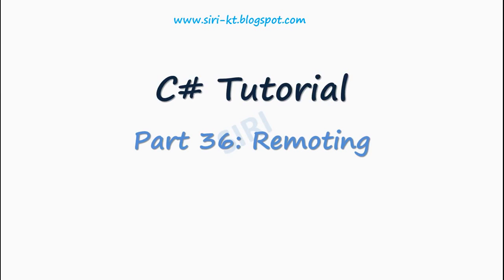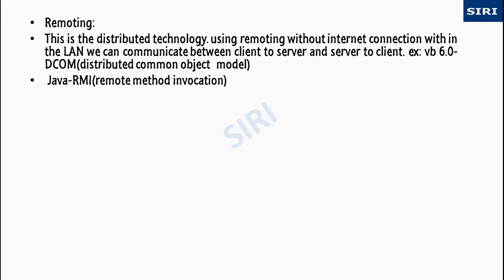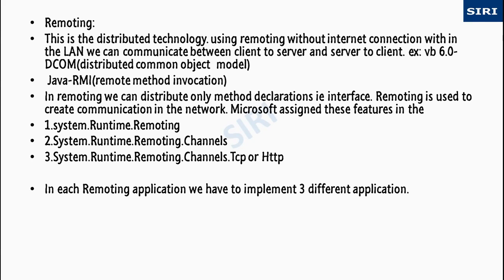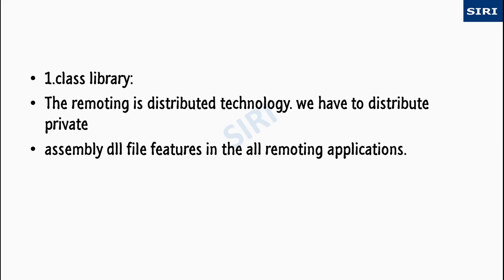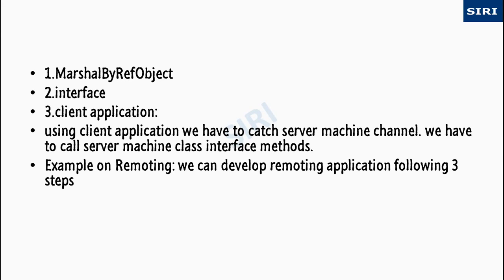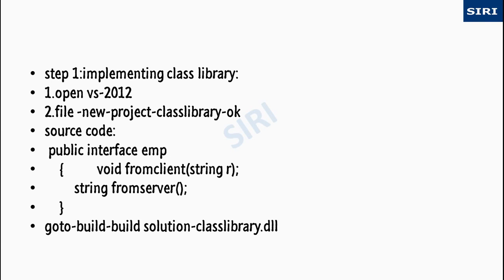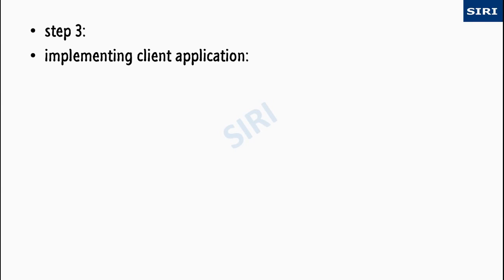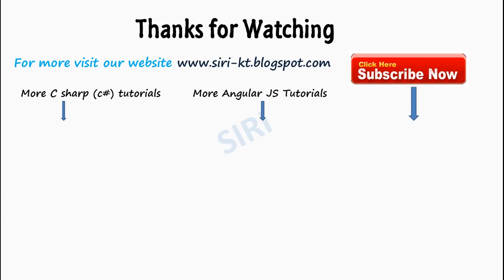csharp c# tutorial 36 ₹remoting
Happy Watching:)